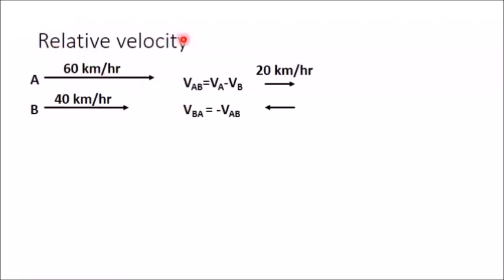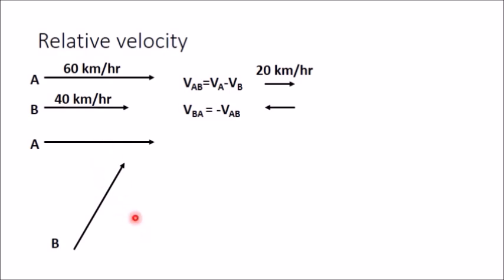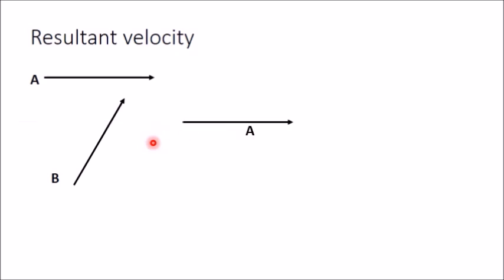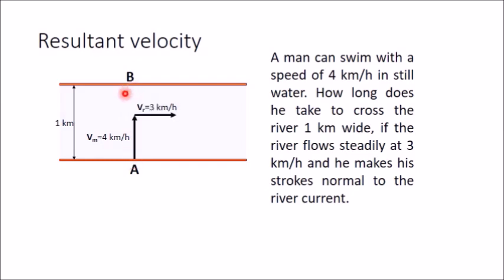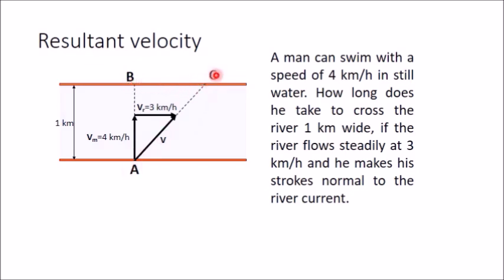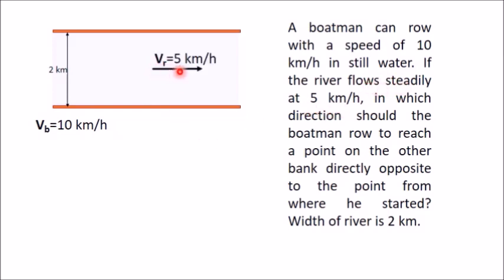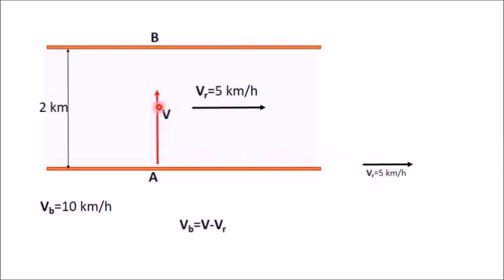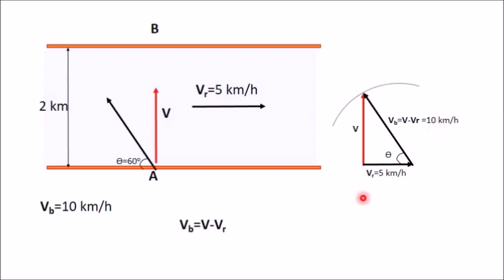Relative velocity: An Introduction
Relative velocity and resultant velocity are explained using two examples.